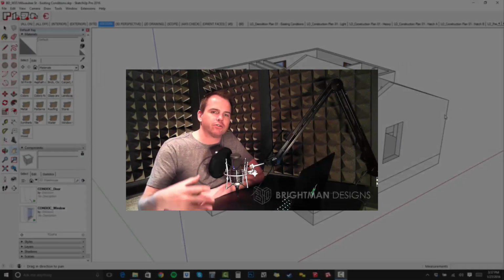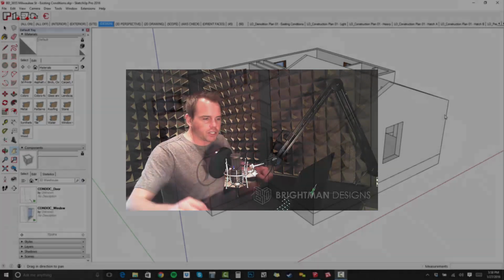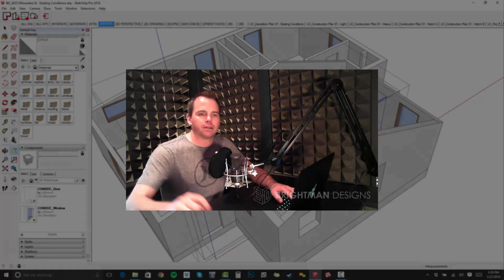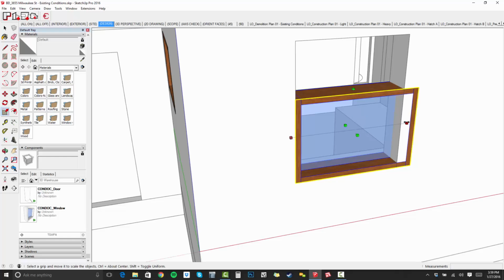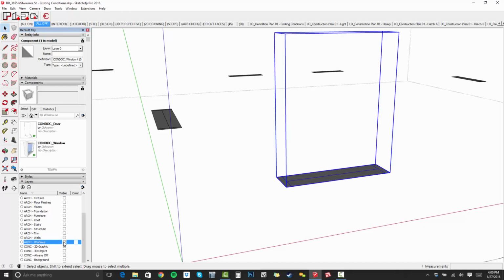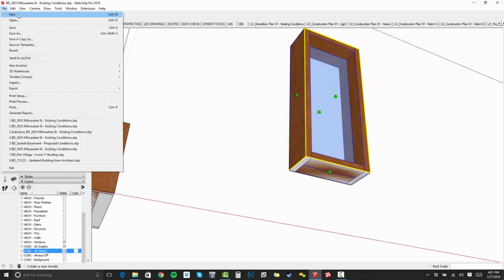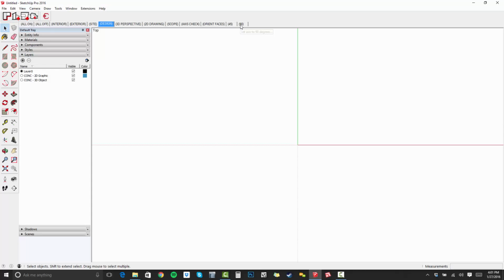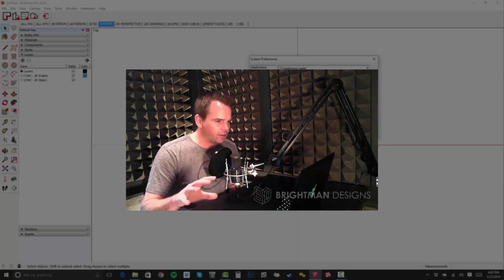Creating Dynamic Components Part 1 - Demo and Prep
In this tutorial series, we show you some steps to take into consideration for creating an advanced, fully scalable, dynamic component in SketchUp Pro.